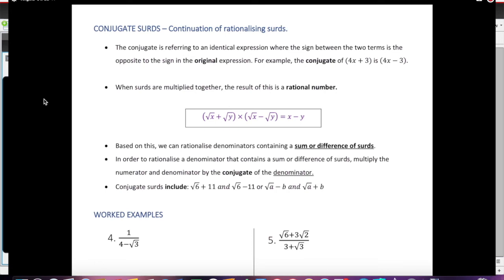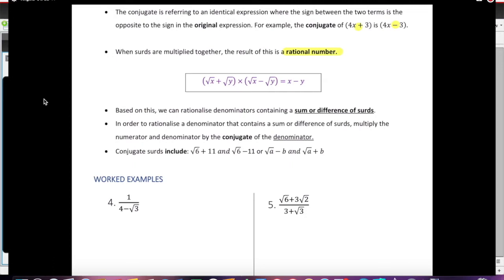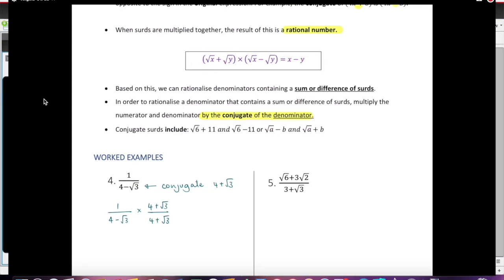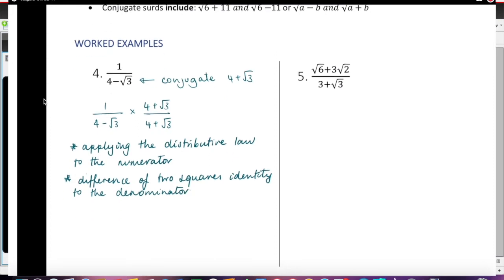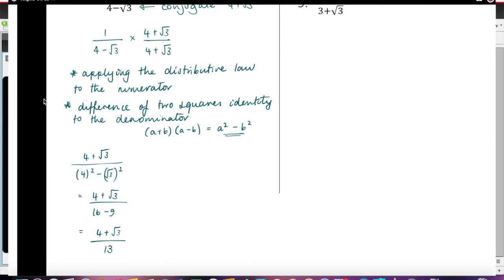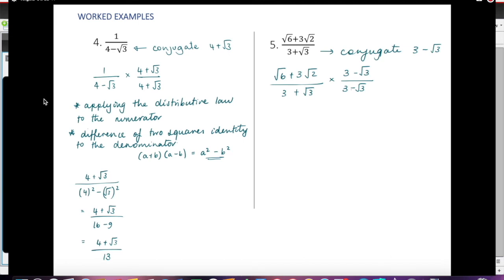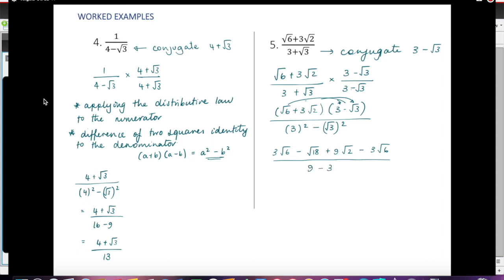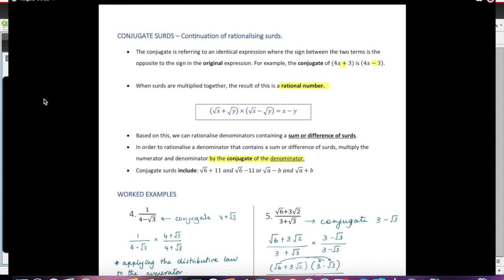Rationalising Denominators - Conjugate Surds (Part 2)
This video will introduce the use of conjugate surds in order to change the irrational denominator (surd) to a rational number.

EDIT: There is an error in question 4, the denominator should be 13.

*The term conjugate is not exclusive to surds and is used in other areas of mathematics.